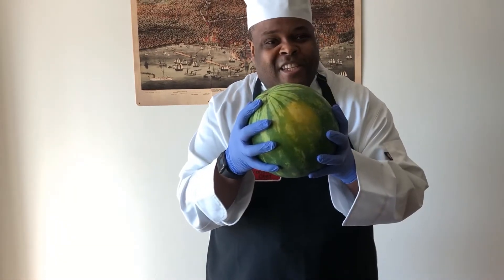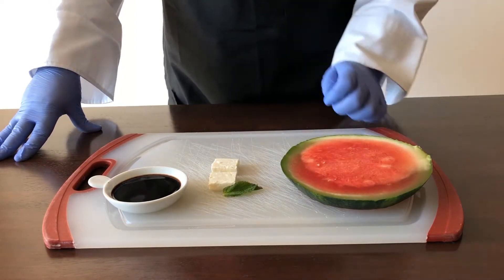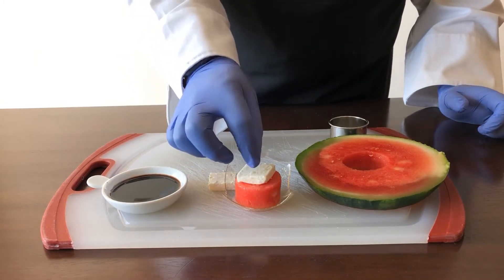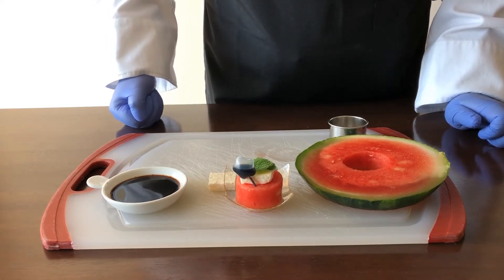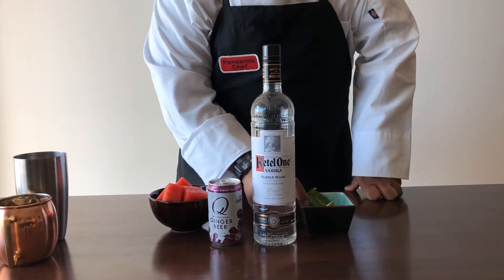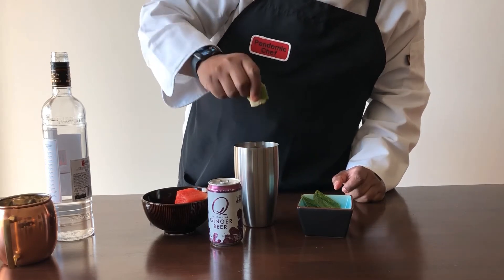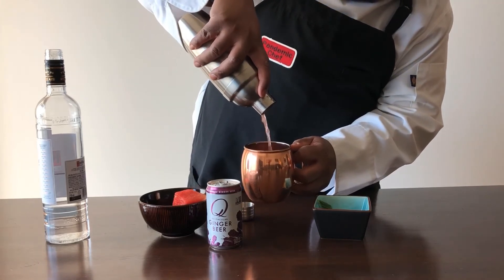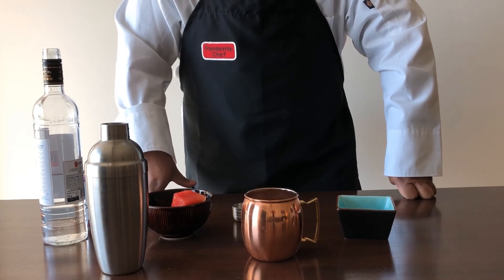Pandemic Chef: Ep3 - Watermelon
Watermelon